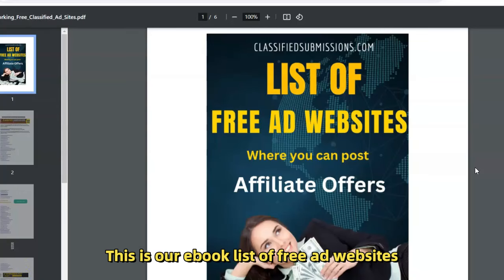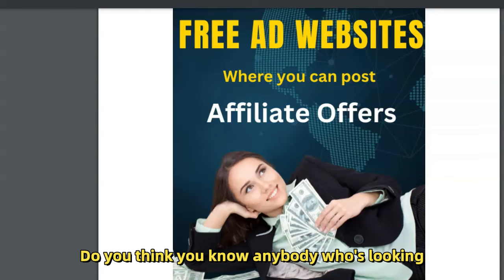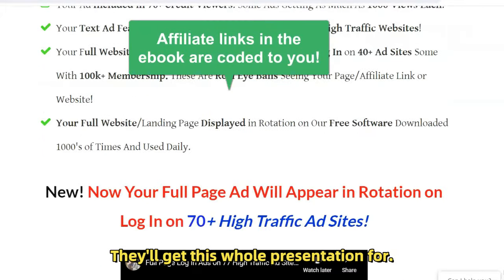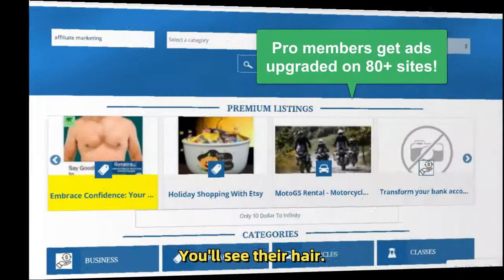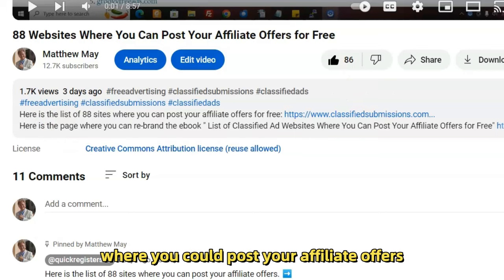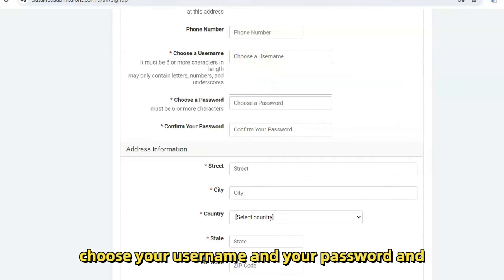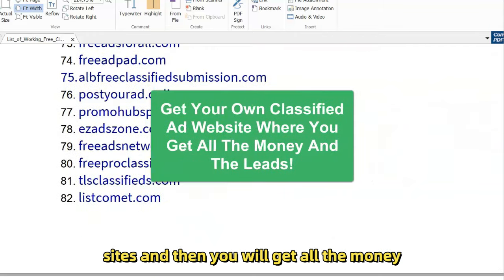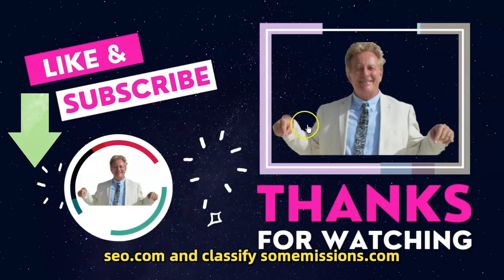88 Free Advertising Websites for Income (Make Money Online)